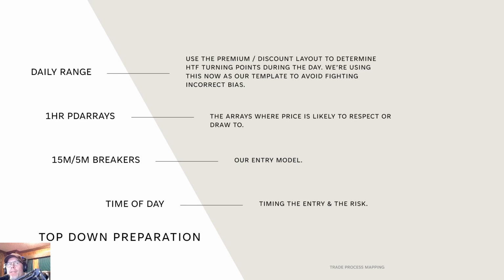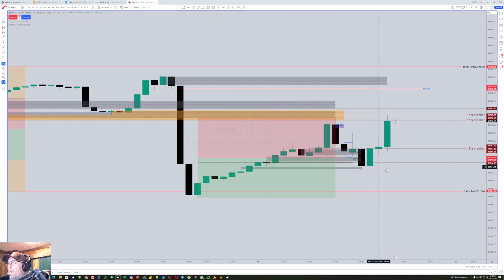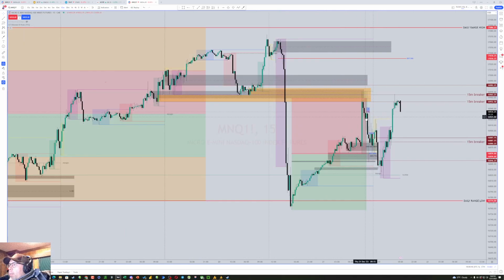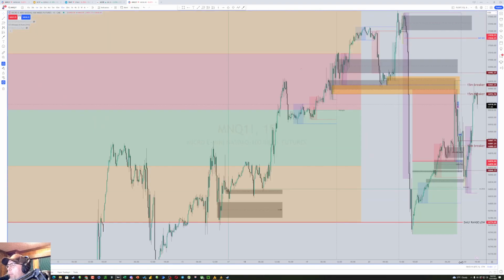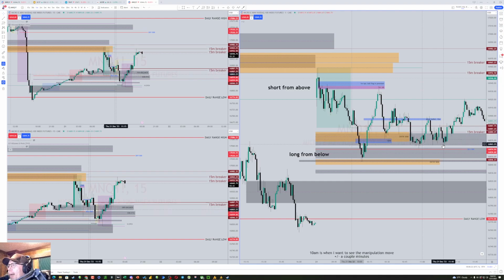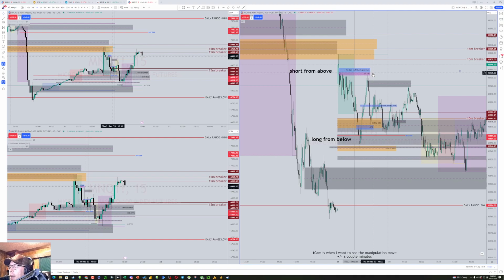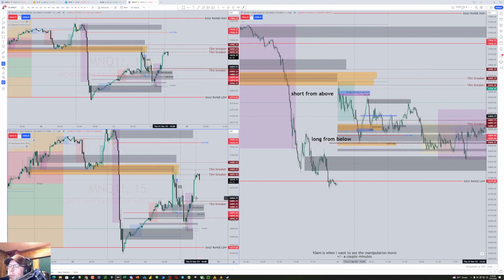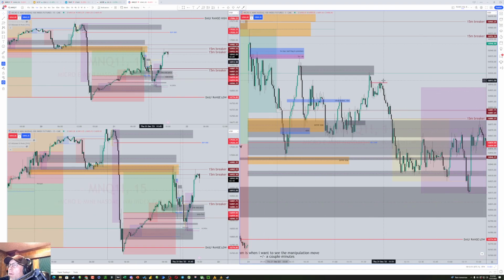Thursday December 21st 2023 AM Session Review